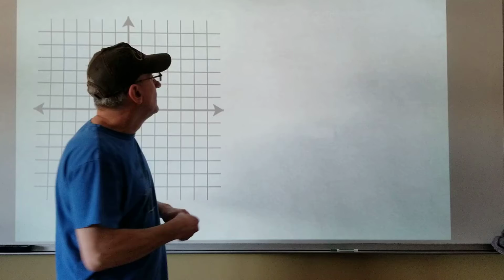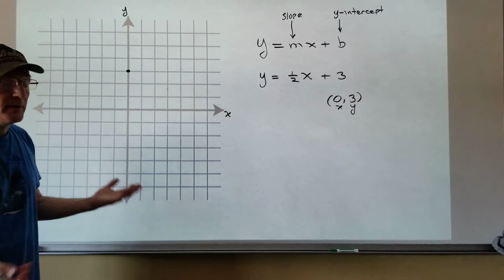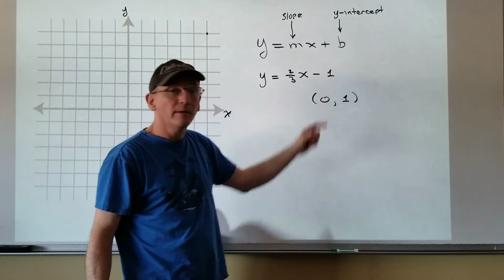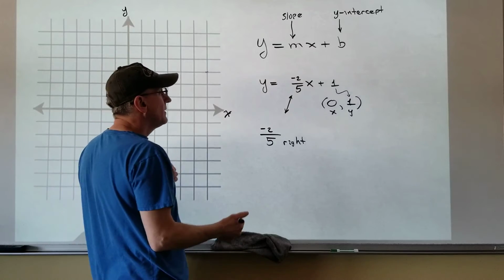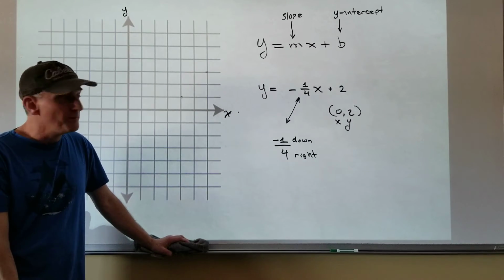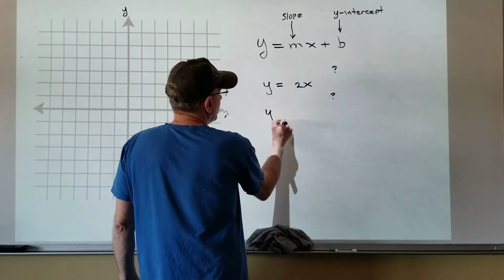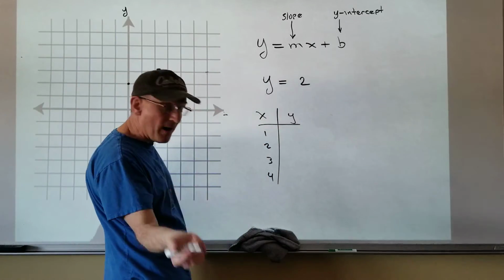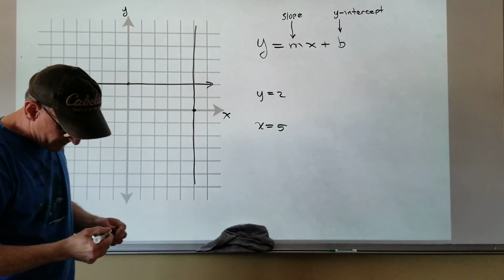Slope-Intercept Form Graphing the Easy Way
A fool-proof, clear, understandable approach to graphing linear equations in slope-intercept form.